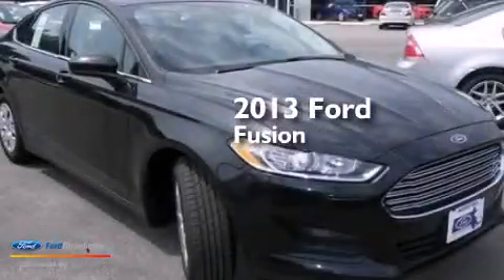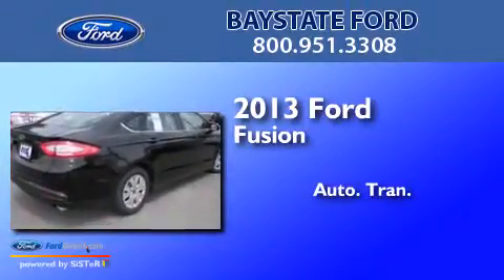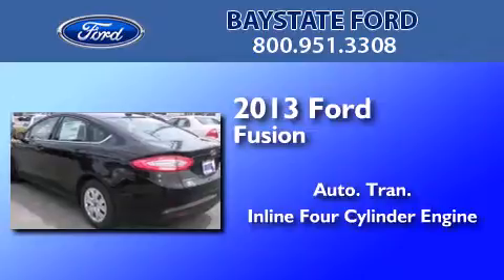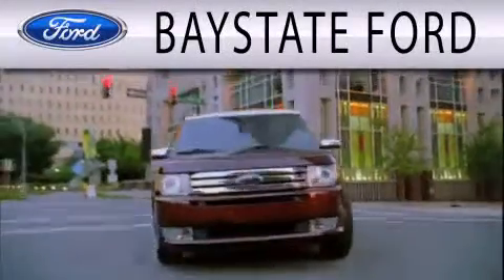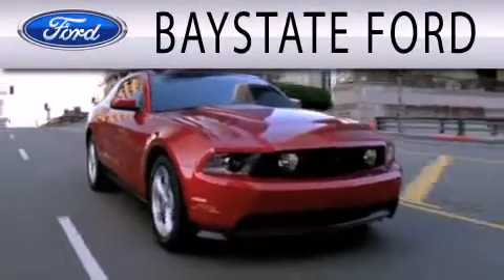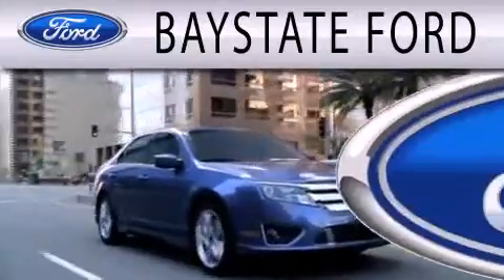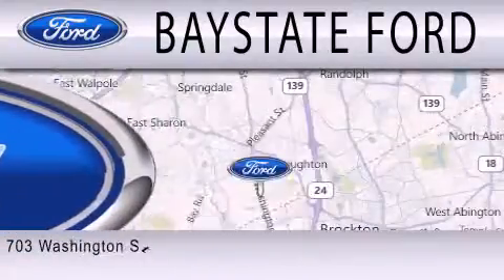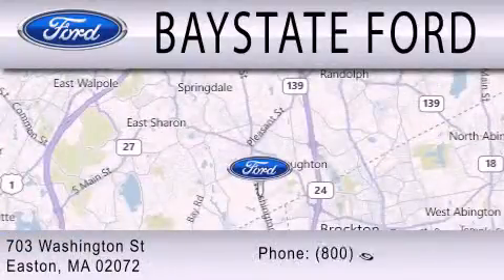2013 FORD FUSION Easton MA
We have been honored to serve the Easton MA area , we promise that your experience at our dealership will exceed your expectations ! Year : 2013 Make : FORD Model : FUSION Engine : 2.5L I4 16V MPFI DOHC Trans . : 6-SPEED AUTOMATIC Exterior : TUXEDO BLACK METALLIC Miles : 50 Stock : 33766 Baystate Ford, Inc. Washington Street Easton , MA 02375